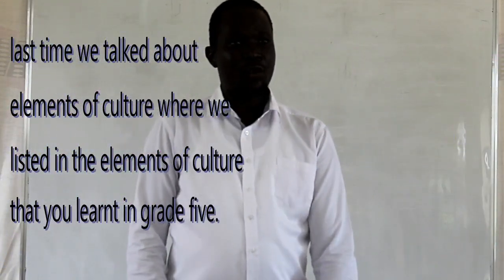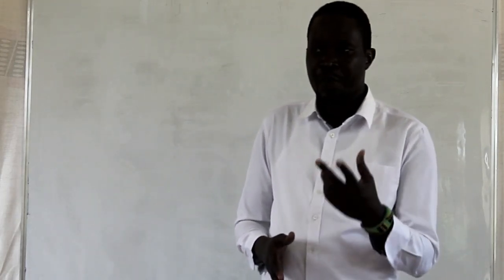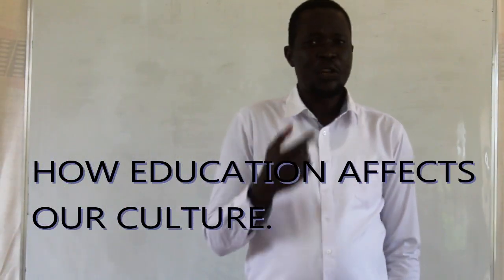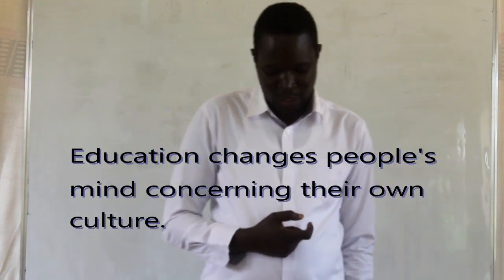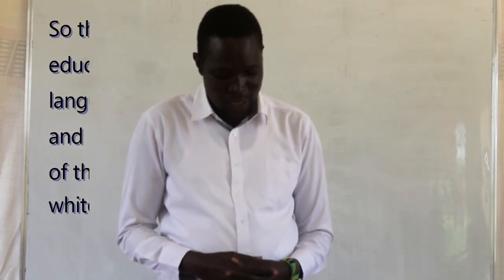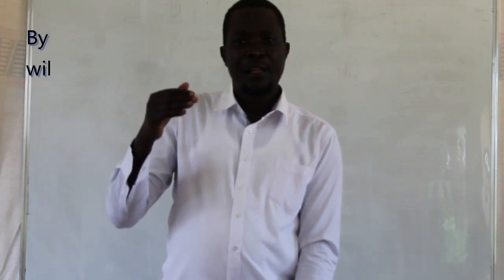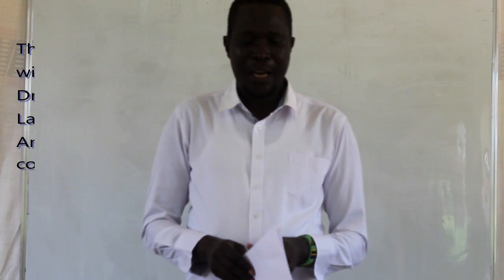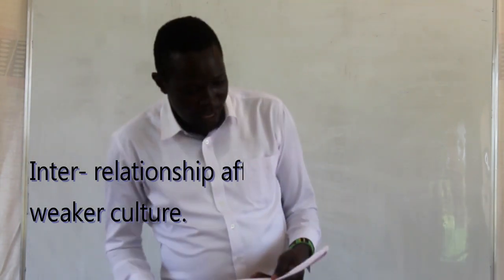SOCIAL STUDIES LESSON 2(GRADE 6)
FACTORS AFFECTING CULTURE